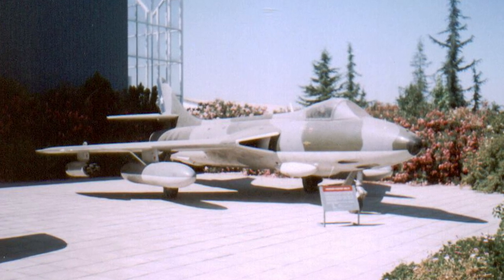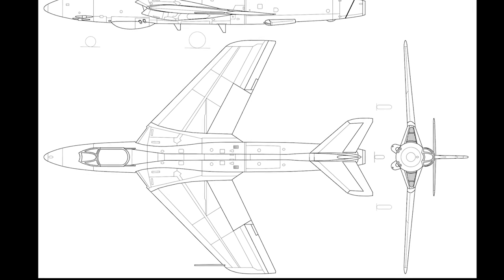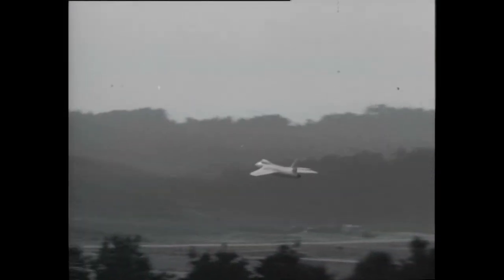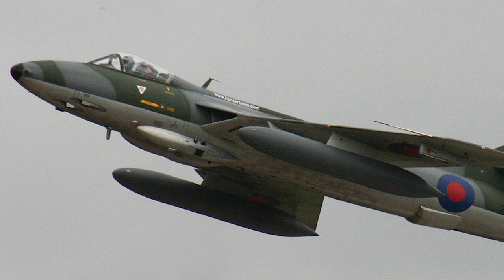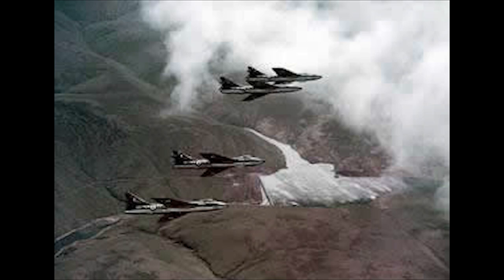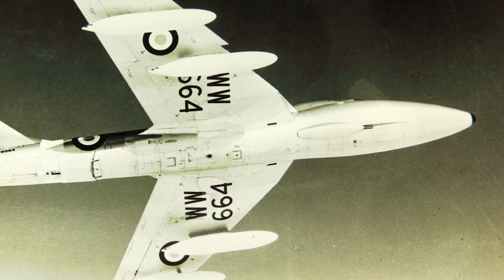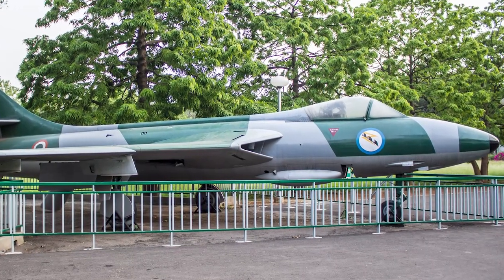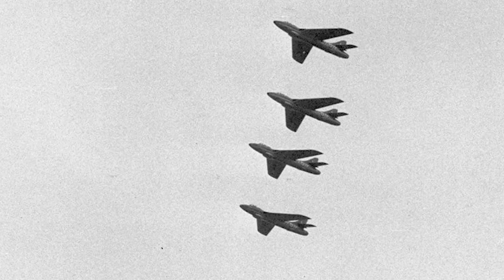Hawker Hunter - A Short History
The British Hawker Hunter was developed in the 140's and 1950's. The Hawker Hunter had a swept wing design, and used the Rolls-Royce Avon engine. It served in the RAF and in several other countries. The Hunter also participated in several wars.

SOURCE:
MEDIA:
"02 4Kᵁᴴᴰ Hawker 'Tiger' Hunter T Mk 68 Flying Display @ AIRPOWER ZELTWEG 2019" by Tech Info,